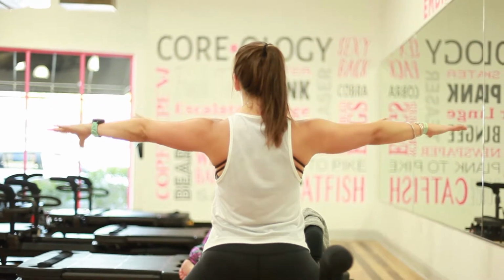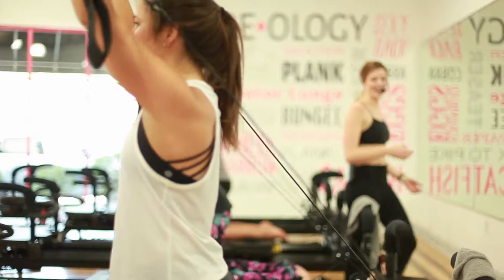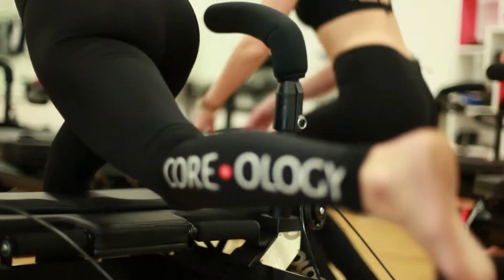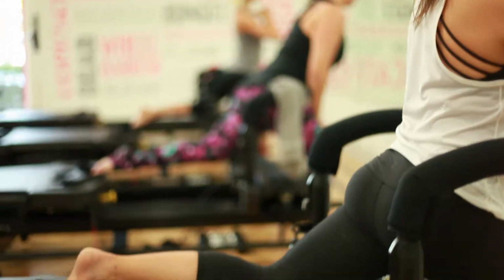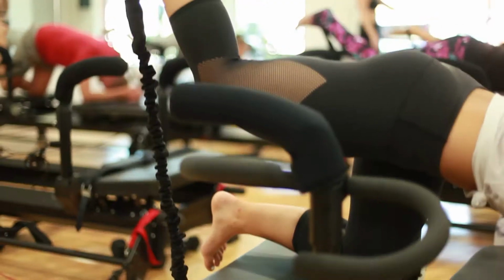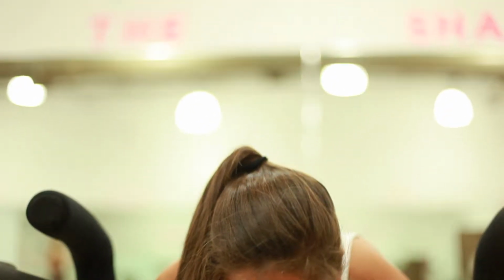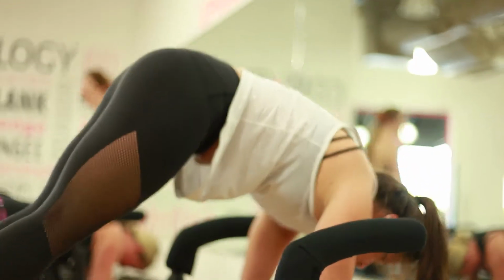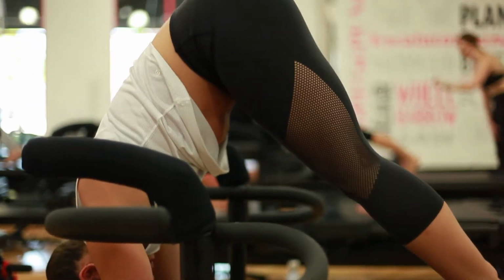coreology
Coreology megaformer pilates studio in Charlotte NC.